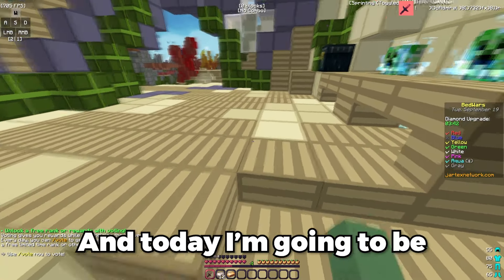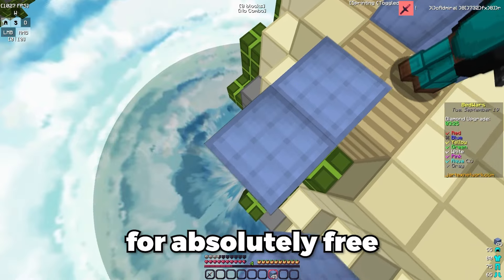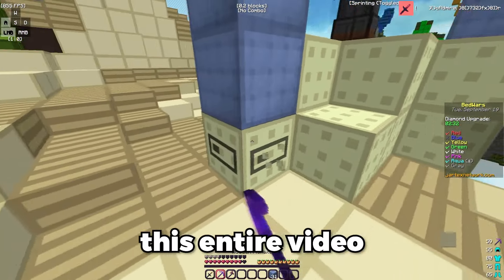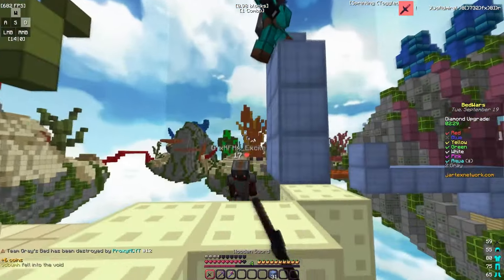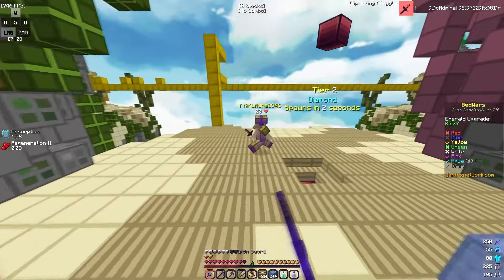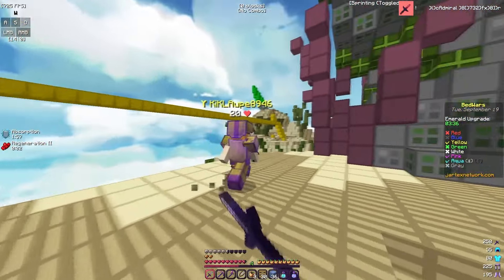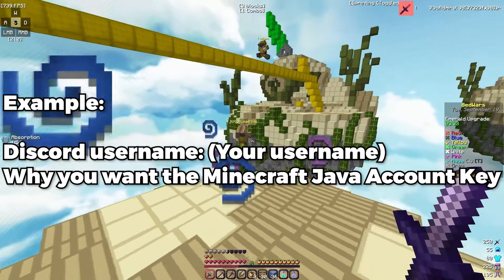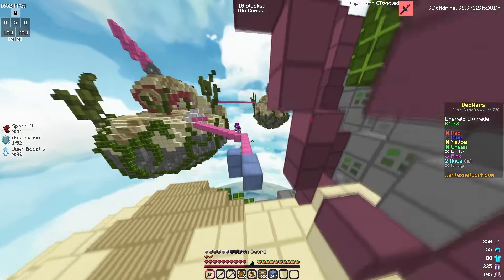How To Get A FREE Minecraft Java Account In 2023!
In this video I will be giving away 3 Free Minecraft Java Account Keys.
This is a giveaway it will be ending 5 days from when I upload this video.

INFO
This is not a MINERAFT ACCOUNT. It is a minecraft key. Which I bought.